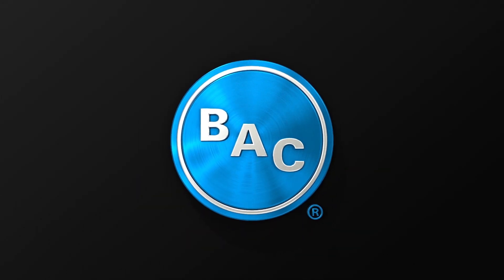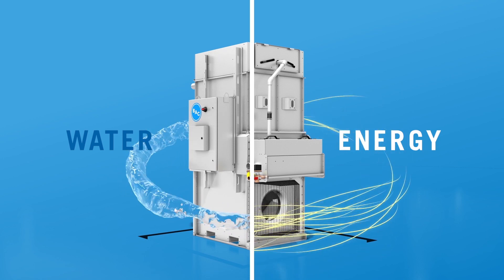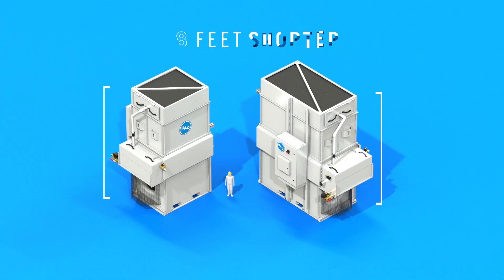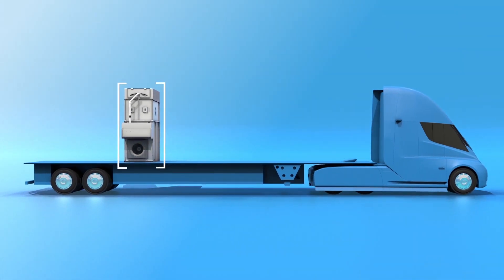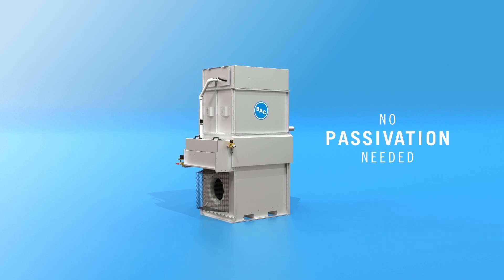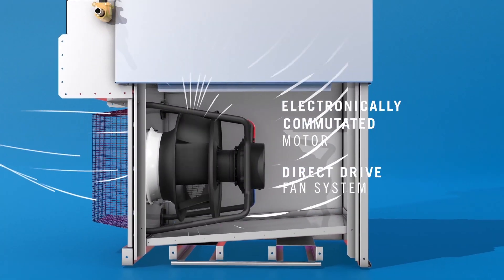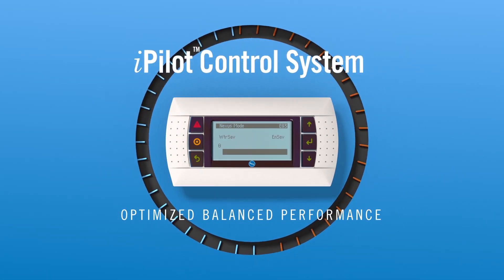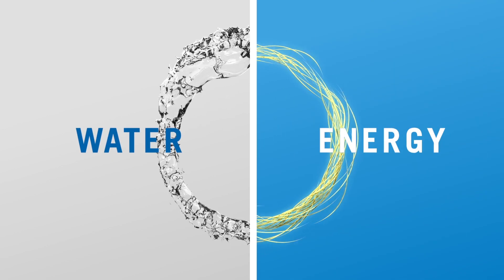Nexus® Modular Hybrid Cooler - Benefits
Check out this video to learn about the benefits the Nexus® Modular Hybrid Cooler has to offer. Contact your local BAC Representative today to find out more.